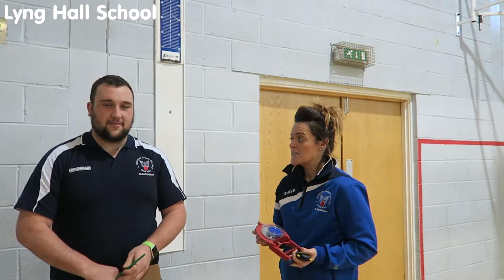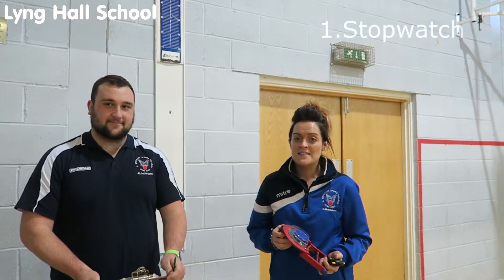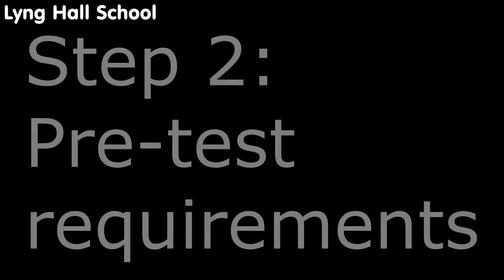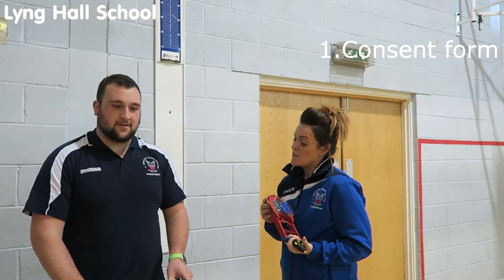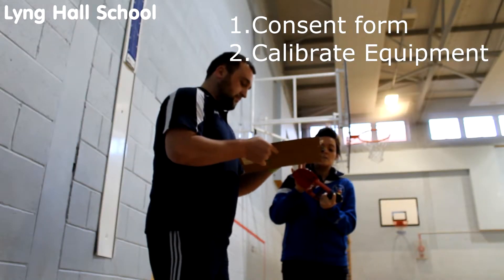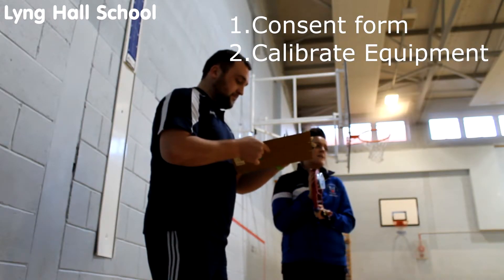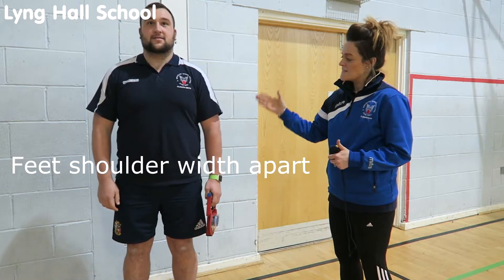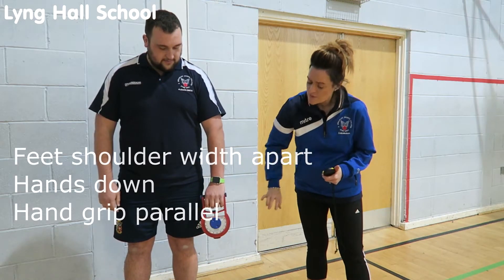Lyng Hall School - Handgrip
Teachers at Lyng Hall School demonstrate and perform the handgrip dynamometer test